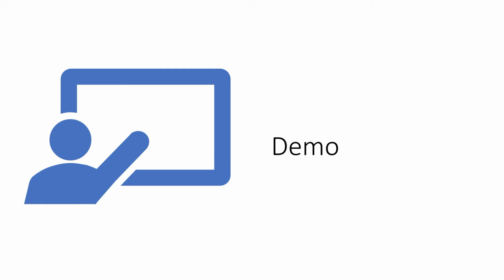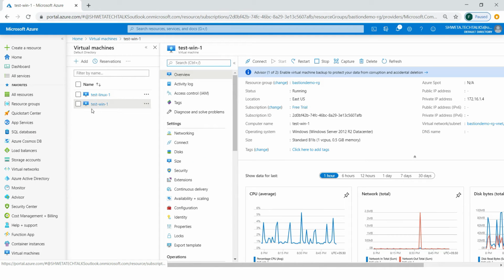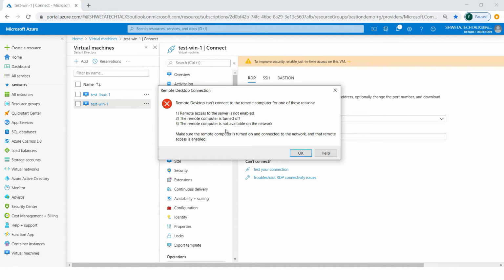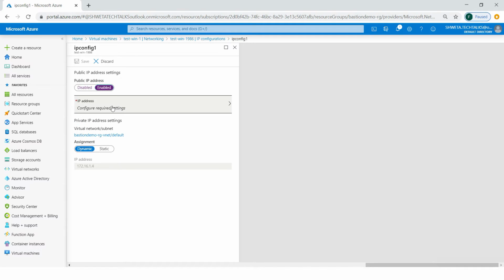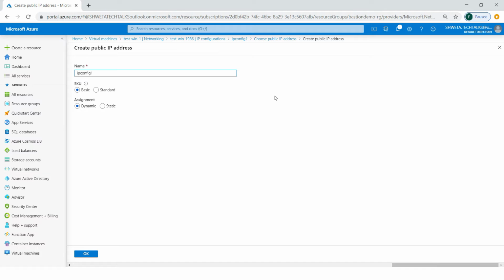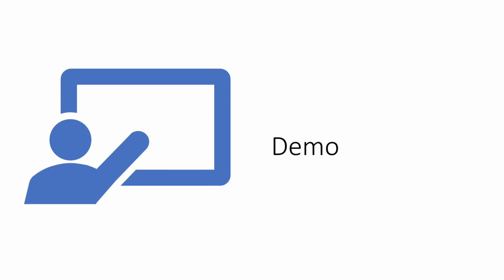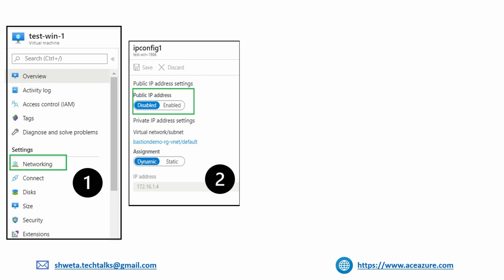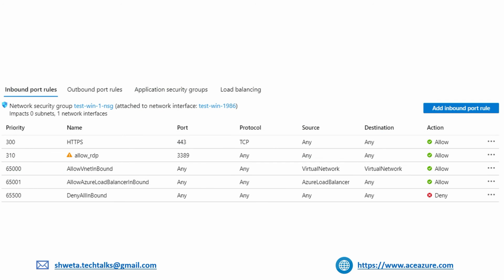13. How to assign public IP to existing azure VM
In this video we will see how do we assign a public ip to an existing virtual machine created on azure. Here we will briefly understand different SKUs basic and standard, also dynamic vs static IP allocation.
We will be also adding 3389 as allowed inbound port rule to the NSG.